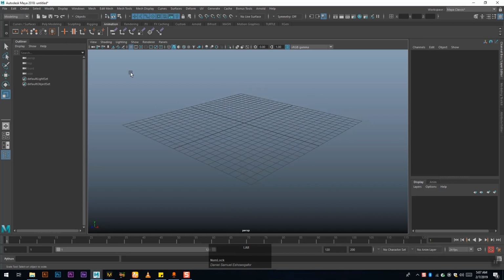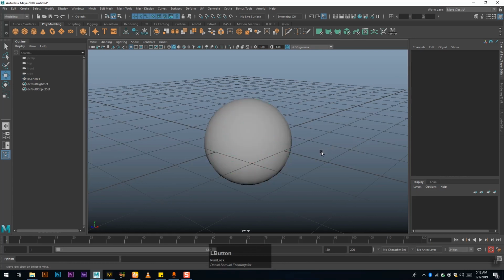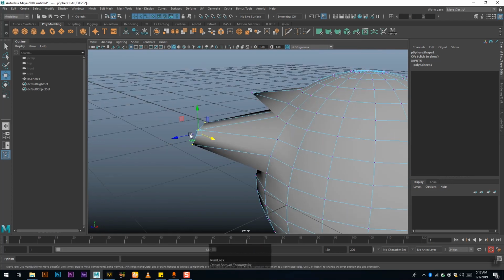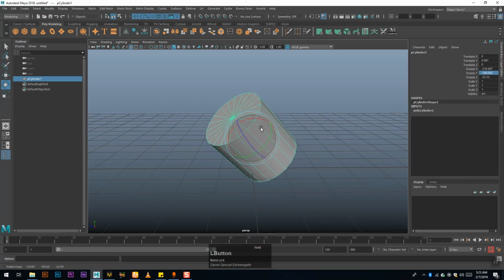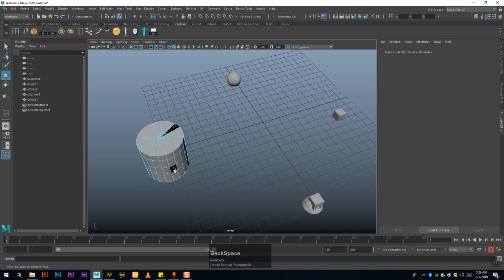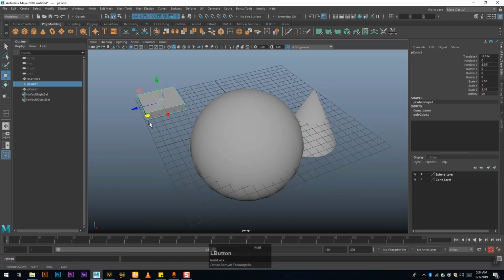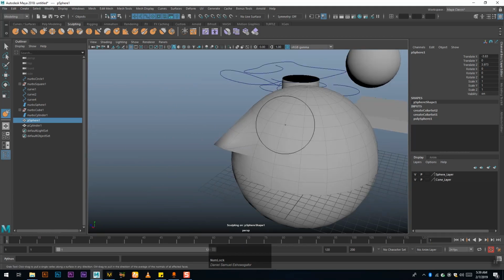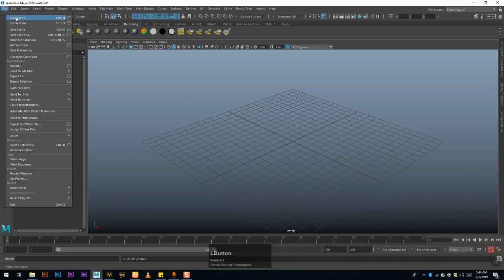Autodesk Maya Beginners Tutorial | Basic Introduction and Navigating the Viewport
This tutorial is an introduction to the Maya Interface for 3D Artists and modellers.

Lessons covered include Navigating the Viewport, understanding vertices, edges and faces of 3D Objects, using basic selection tools, move, rotate and scale tool, Channel Box, Layer Editor, Outliner, Attributes Editor, and how to create basic 3D Objects and modify them.

Please feel free to make suggestions, complaints and requests in the comments section below.